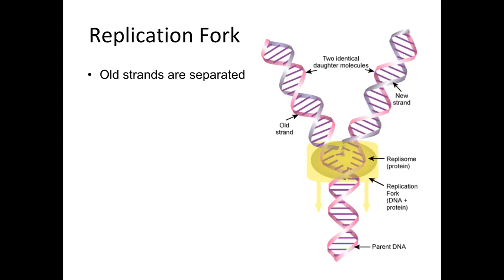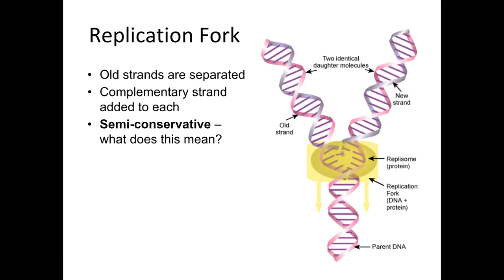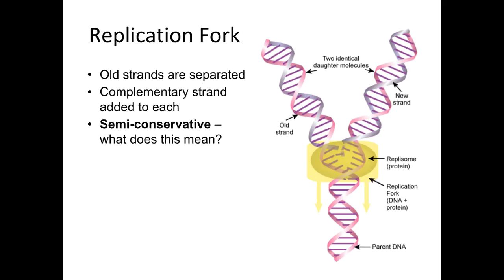Lecture 3 slide 3